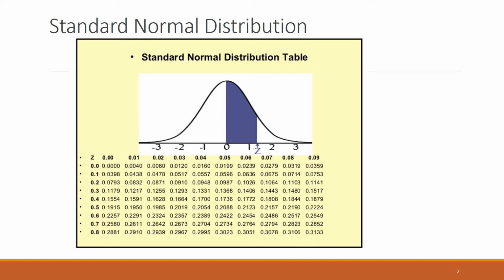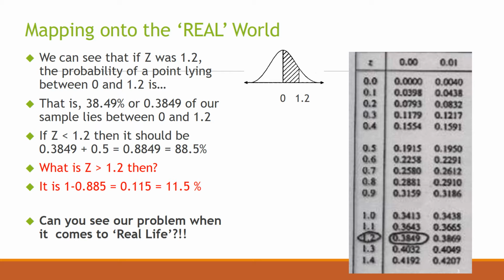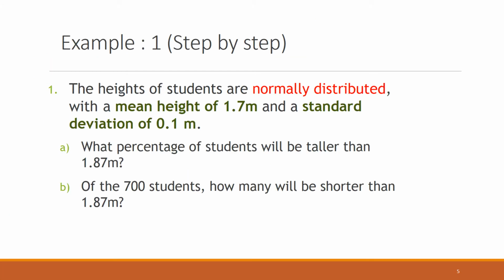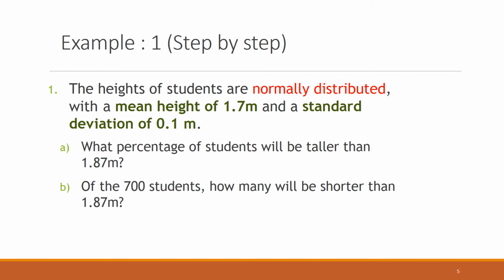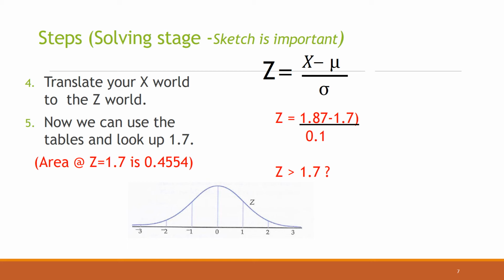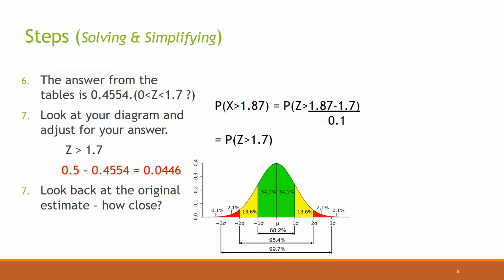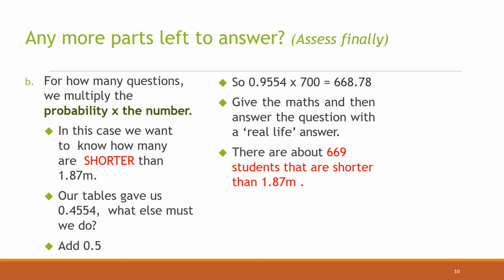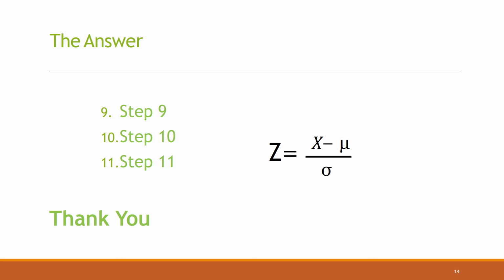Standard Normal Distribution Worked Exampls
How to use Bell Shape curve. Solve exam questions